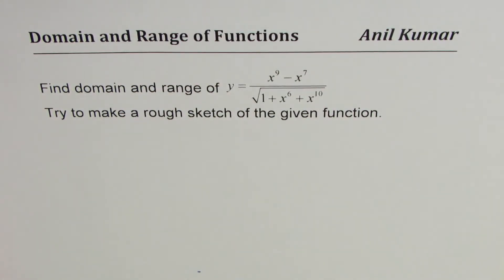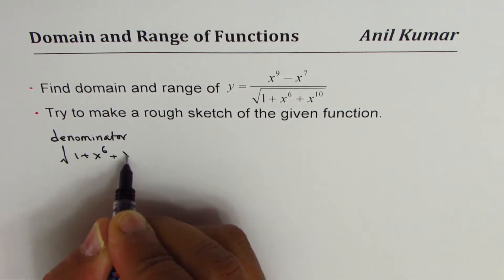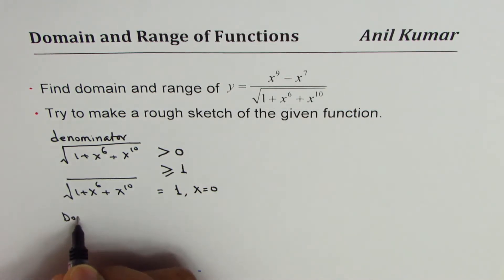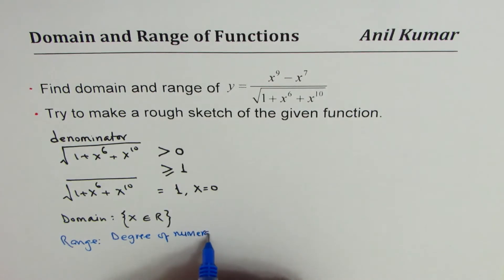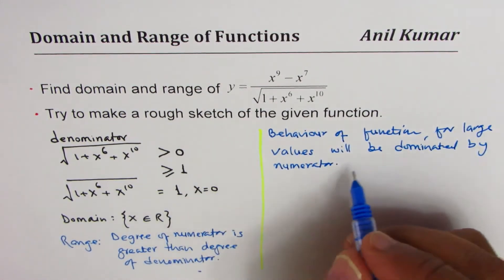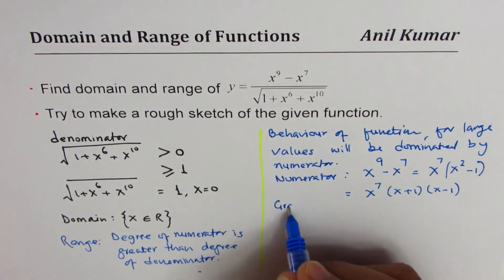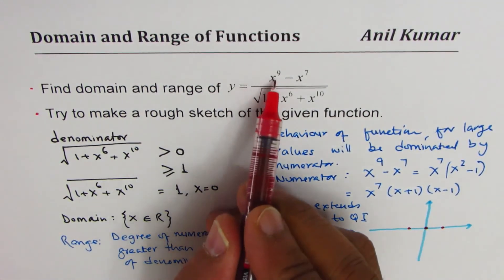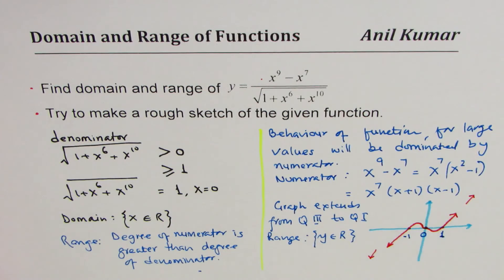Determine domain and range of Complicated Function and Sketch its graph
Function machine relates input to output with a well defined rule. Composite functions are functions of functions. Operations of the inside function are performed and the outside function. All the operations are performed in an order. Function notation is used to represent output y as g(x) for input x.